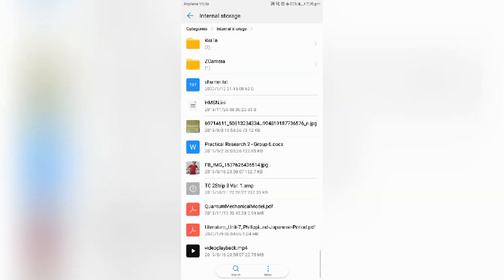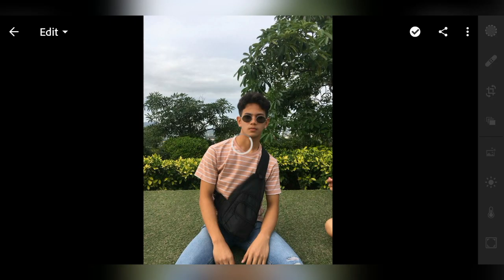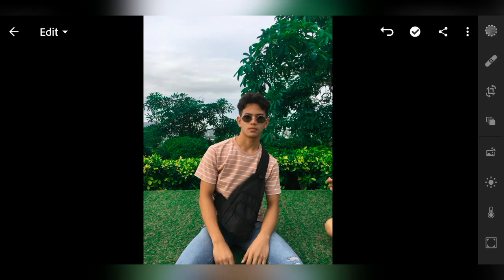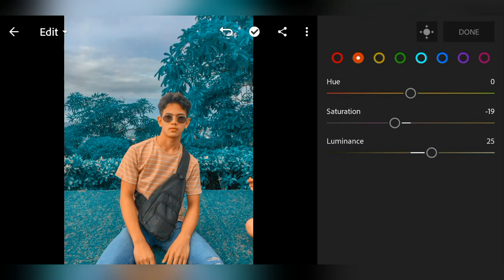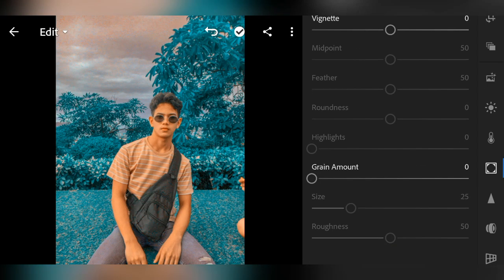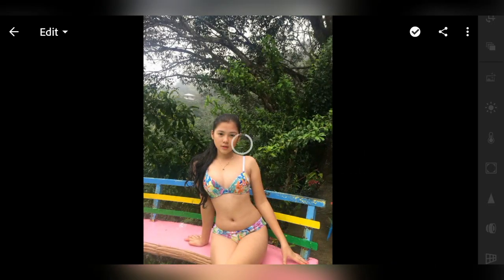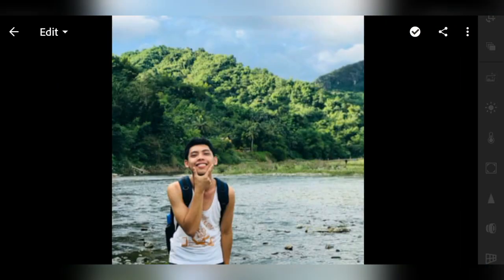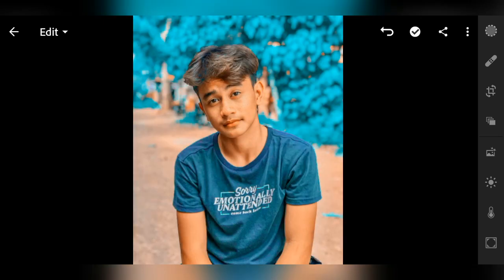Azure Supa Cool Preset on Adobe Lightroom CC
Hello guyasss haha it's really been a while since my last upload and I'm technically so busy these past few weeks so I'm kinda tired to upload videos hehe. Anyway, here is my new Adobe Lr Preset for you and I hope you like it😊

Follow and listen to my instructions carefully since nagBISAYA nako.